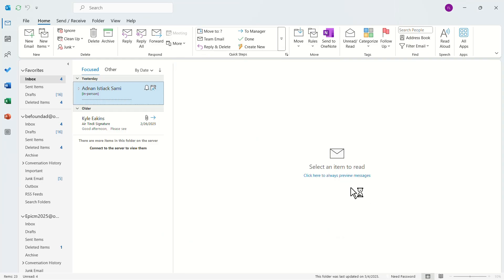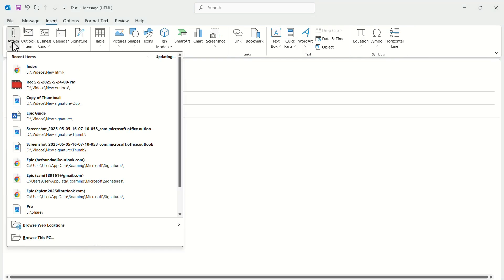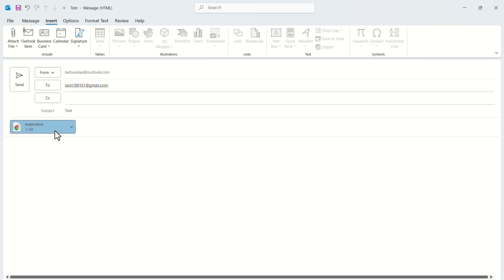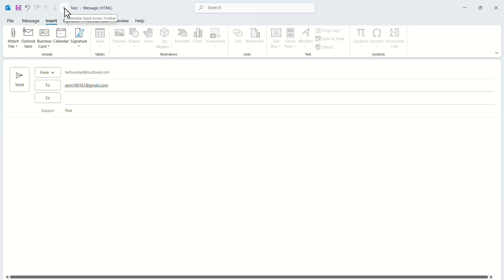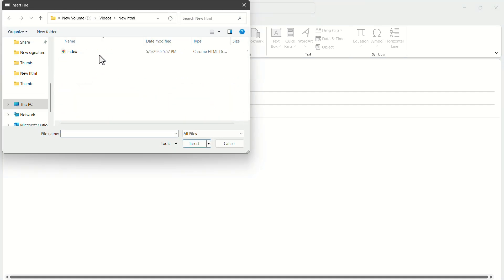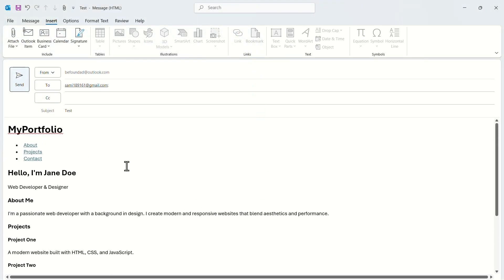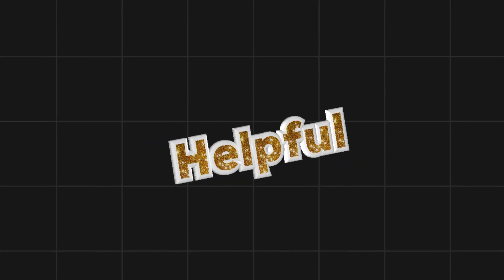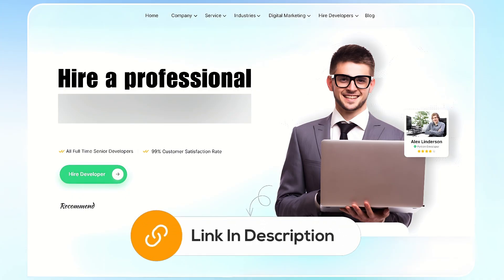How To Embed HTML Template On Outlook Email 2026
How to Embed HTML in Outlook Email

Learn how to embed HTML templates in Outlook easily with this step-by-step guide. Whether you're using the Outlook email client or Microsoft Outlook 2025, this tutorial covers everything you need—from how to embed HTML in an email in Outlook to how to import an HTML email template on your Outlook. Master HTML email template embedding in Outlook, and discover how to insert or import custom designs using the built-in tools. Perfect for those wanting to know how to make HTML email templates in Outlook or how to embed HTML in Microsoft Outlook email for a professional touch.